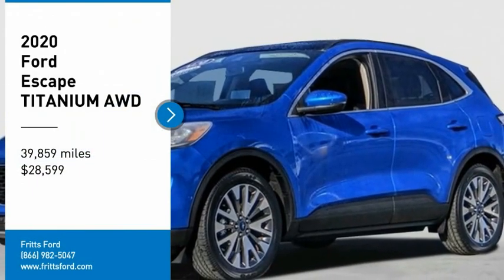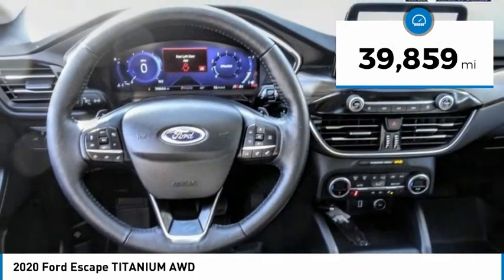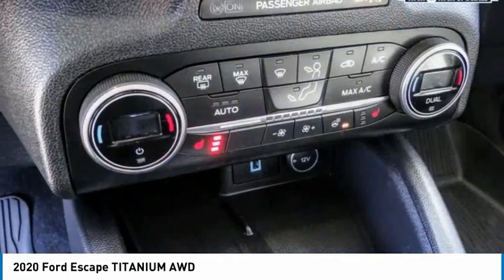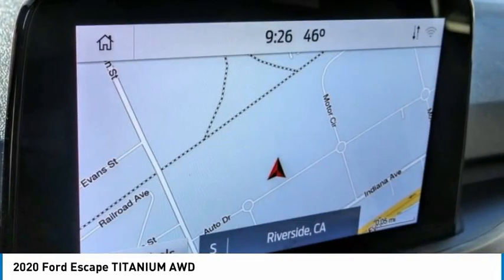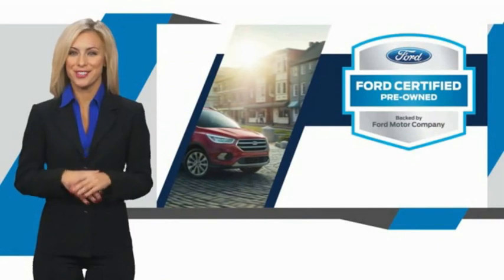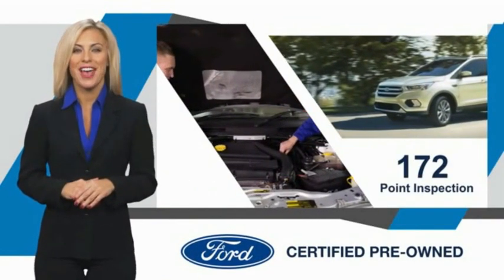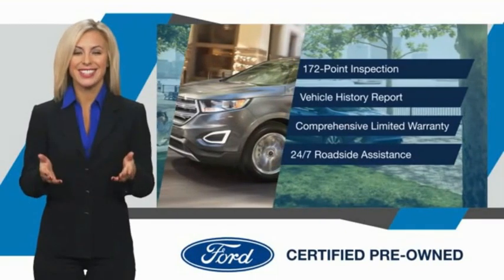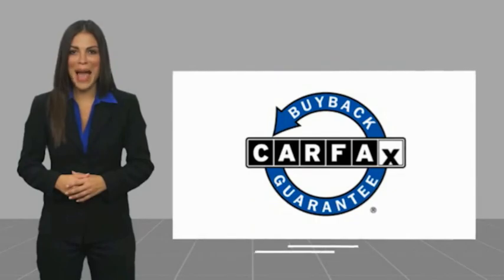2020 Ford Escape RIVERSIDE,TEMECULA,SAN BERNARDINO,MORENO VALLEY,FONTANA 555168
2020 Ford Escape TITANIUM AWD

Fritts Ford
8000 Auto Drive

FRITTS FORD, PROUDLY SERVING RIVERSIDE, TEMECULA, SAN BERNARDINO, MORENO VALLEY, FONTANA, AND SURROUNDING CALIFORNIA LOCATIONS. THIS BLUE 2020 Ford ESCAPE IS EQUIPPED WITH A 2.0L I4 16V GDI DOHC Turbo, AUTOMATIC TRANSMISSION, AND RECEIVES AN ESTIMATED 23 City/31 Hwy MPG. 2020 Ford ESCAPE TITANIUM AWD Stock #: 555168 | VIN: 1FMCU9J94LUC29387 | 2020 Ford Escape Titanium AWD Fritts Ford